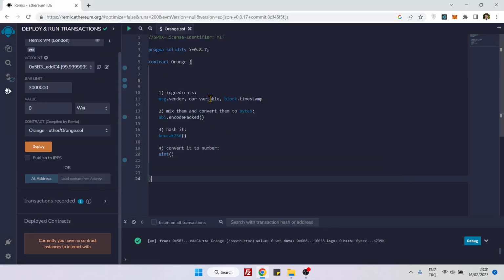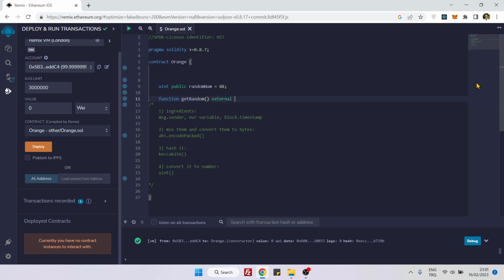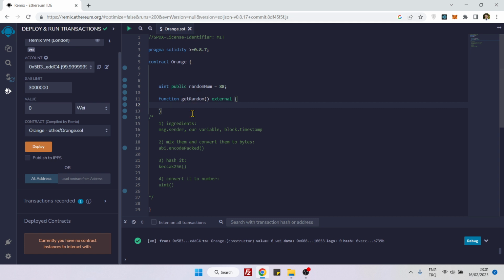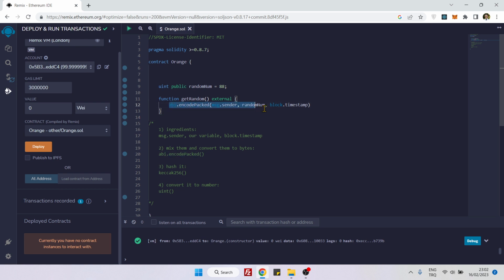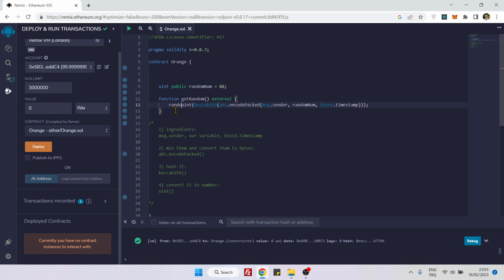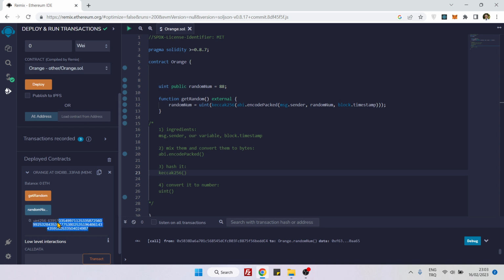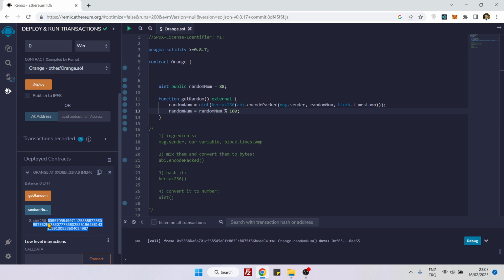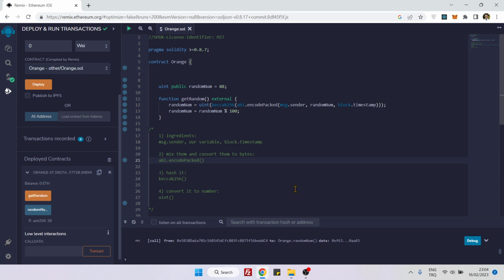35- Random Number 1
CREATE A RANDOM NUMBER 1 :  keccak256()

In this video, we will create a function which will create random numbers whenever we click on it.  This function will not create a truly random number, but it will approach it. The function steps:
1) To create random number, we will need inputs. For inputs, we will use msg.sender, block.timestamp and a state variable.
2) We will then mix these 3 values and convert them a single value in bytes data type format. To make this, we will use abi.encodePacked() method.
3) Then, we will use keccak256() method to convert the value in Step 2, into a hash code
4) Then we will use uint() method to convert hash code into a number.
5) Then we will use division operator to convert the value in Step 4 into a a number betweer 0-99.